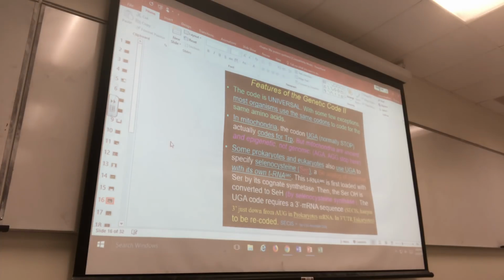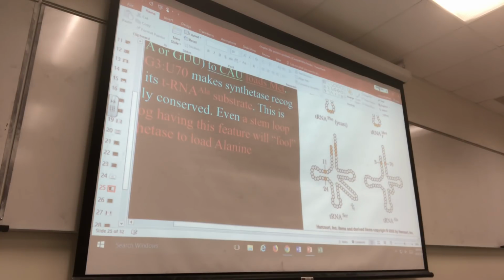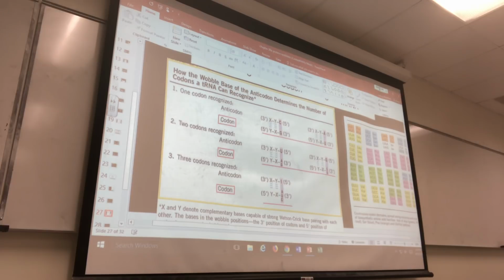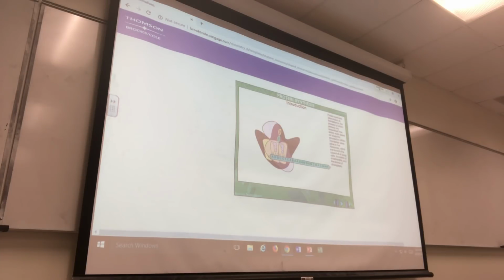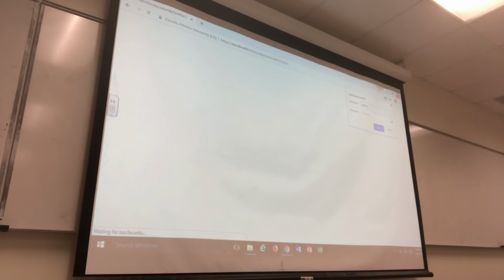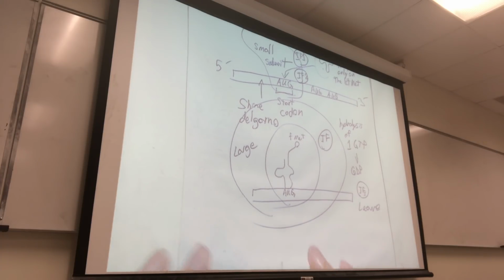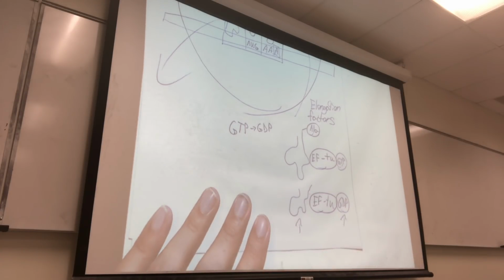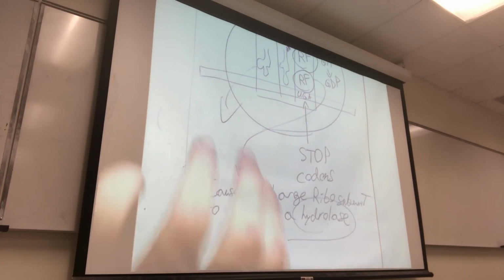Ch 30 part 2